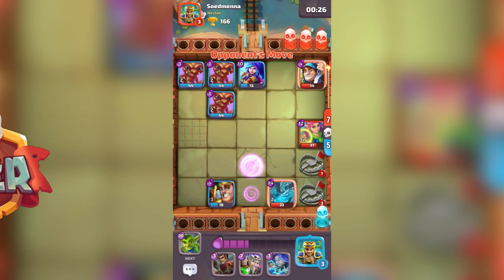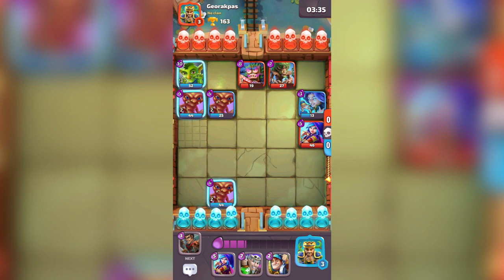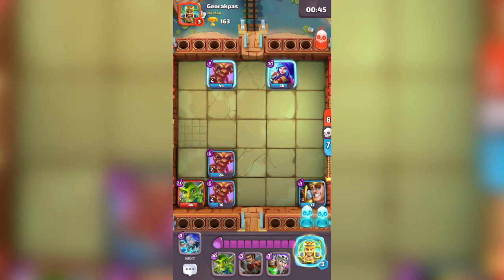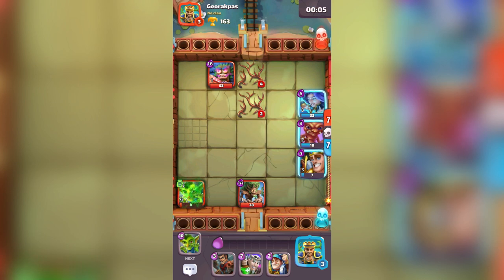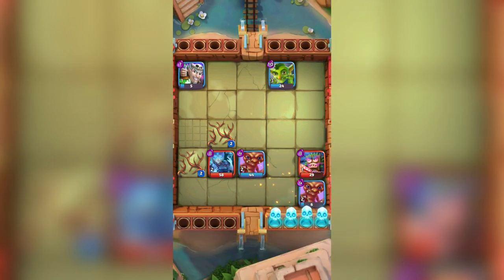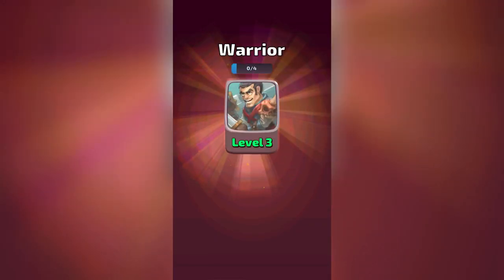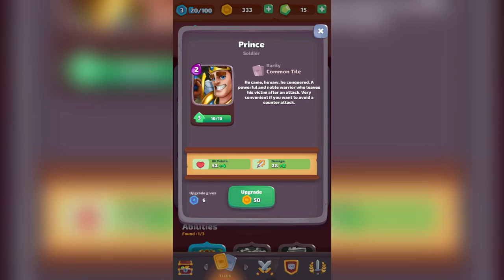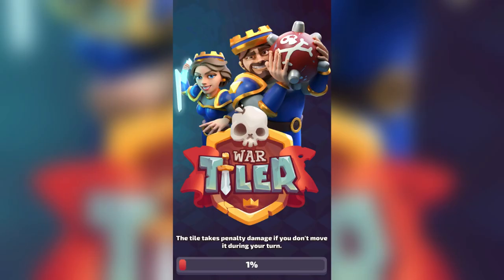FUN NEW STRATEGY GAME! War Tiler - Gameplay & Review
Hey guys, today we're playing War Tiler, a new strategy game for android. This video was made a couple weeks ago, which means clans have been added into the game! Play in the top clans, make your own, or play with your friends!